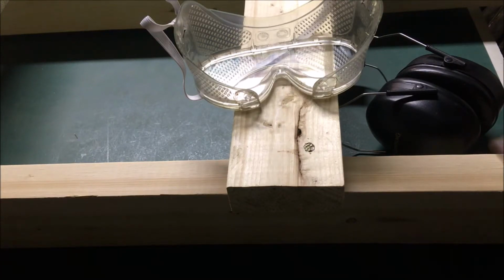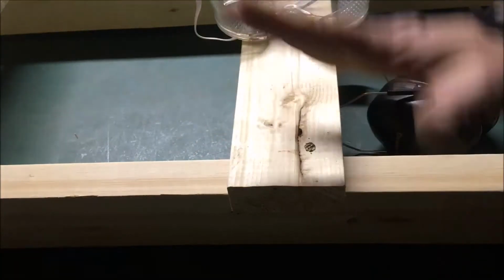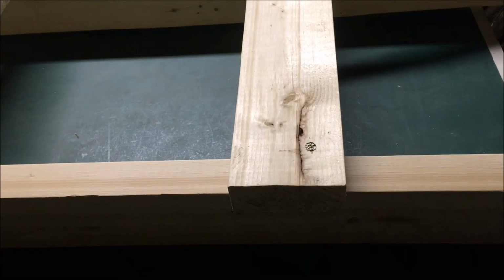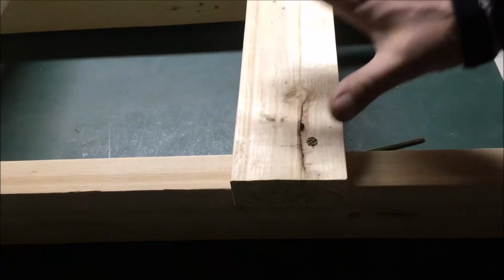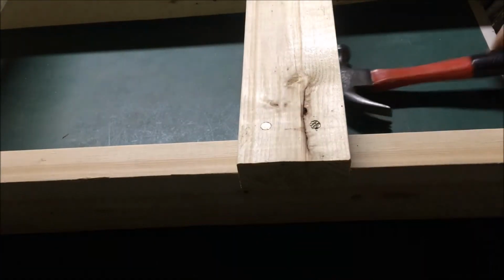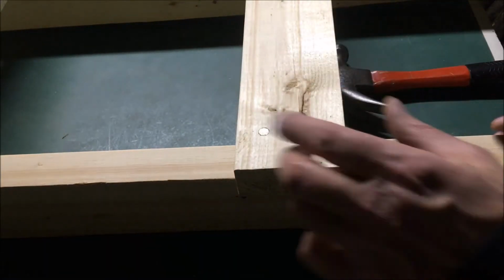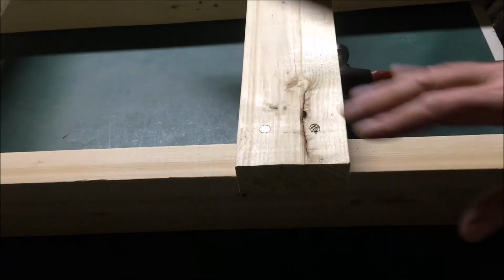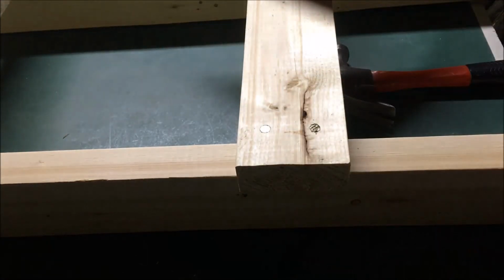How to Prevent Wood from Splitting when Nailing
I sell Antiques, Vintage products, and Collectables on eBay